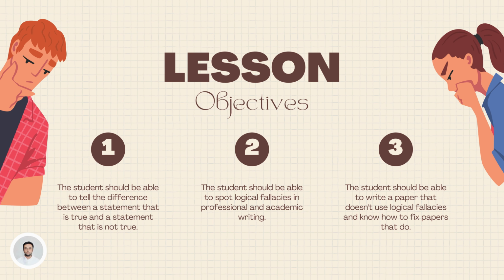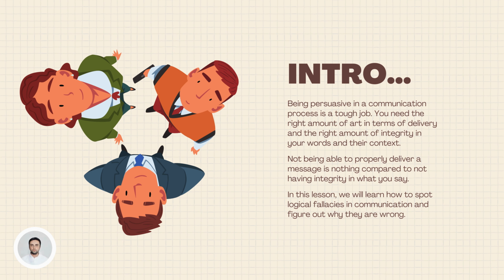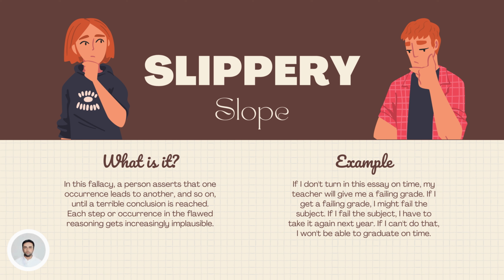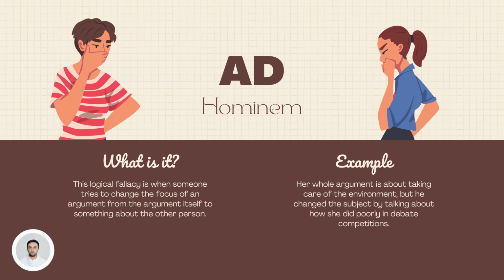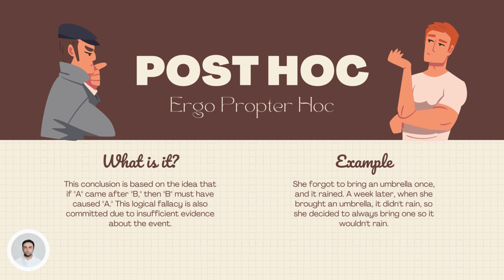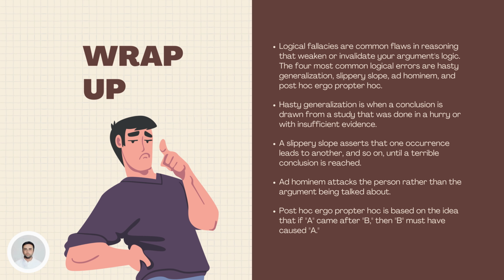Logical Fallacies - Less than 10 Minutes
Logical fallacies are errors in reasoning that undermine the logic of an argument.
Some common examples of logical fallacies are:

Circular reasoning: Repeating the conclusion instead of providing evidence or reasons.

Hasty generalization: Making a broad claim based on insufficient or biased evidence.

Slippery slope: Assuming that a small step will inevitably lead to a chain of undesirable consequences.

Straw man: Misrepresenting or exaggerating an opponent's position to make it easier to attack.

Ad hominem: Attacking the person rather than the argument.

False dichotomy: Presenting only two options when more are possible.

Appeal to emotion: Manipulating the emotions of the audience to persuade them, rather than using facts or logic.

Equivocation: Using ambiguous or vague words to mislead or confuse the audience.